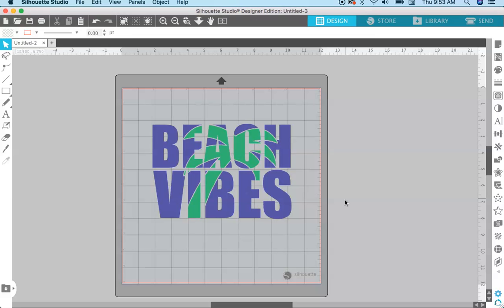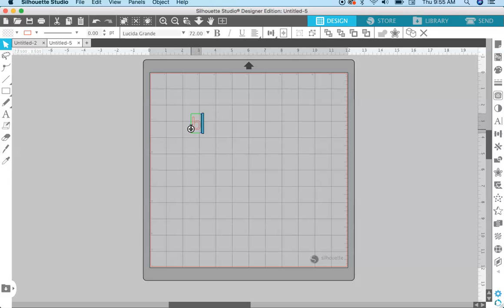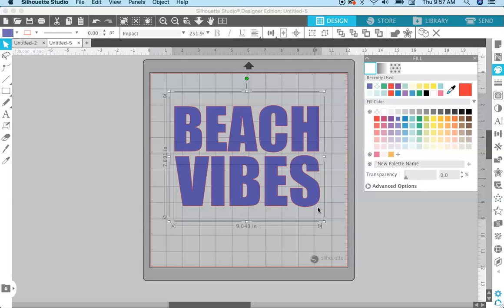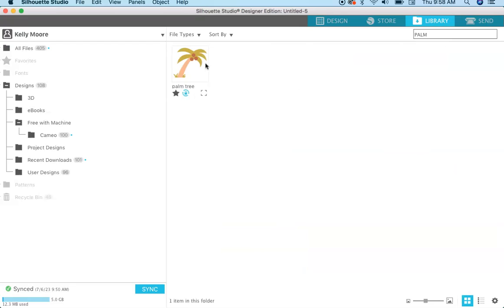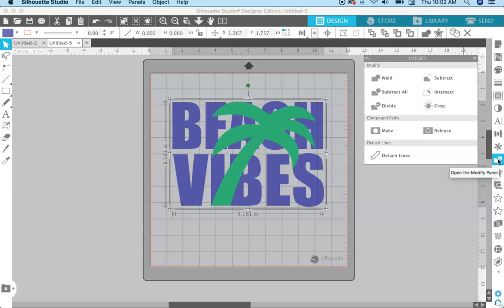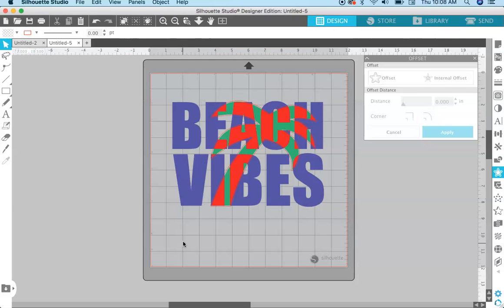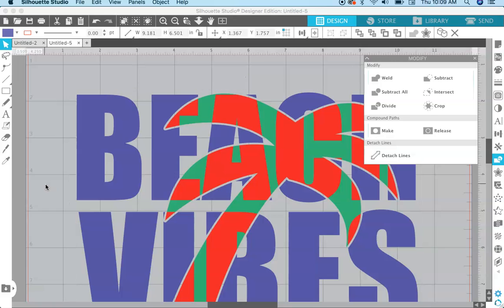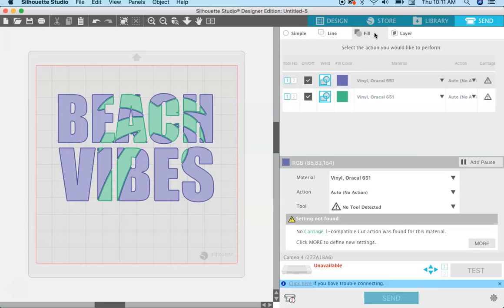Knockout Method in Silhouette Studio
This video will show you how to make designs in Silhouette Studio using the knockout method.

Check out past tutorials + pick up design freebies over on my